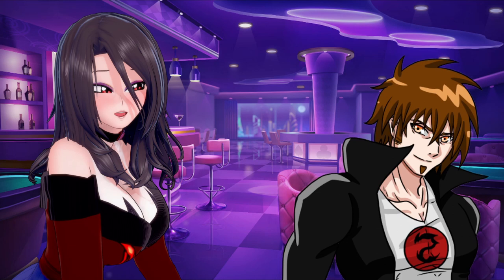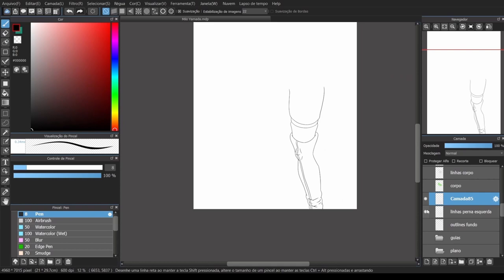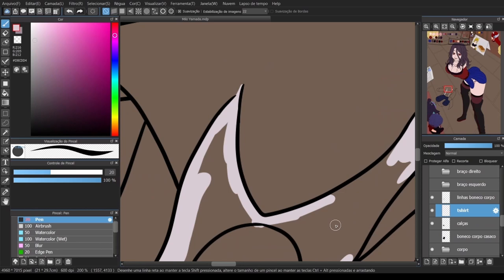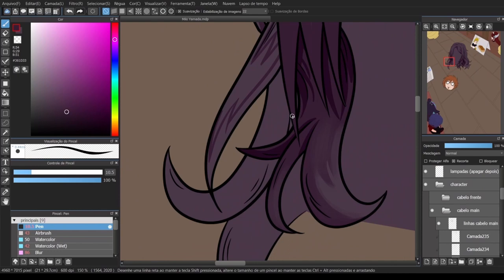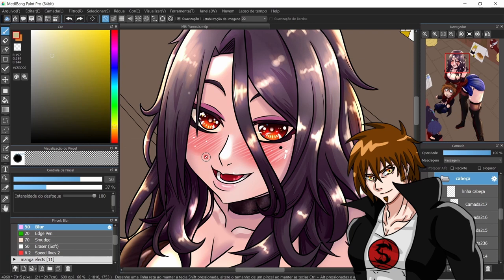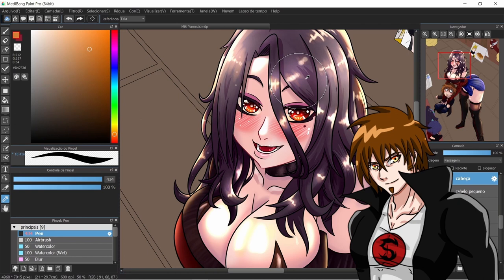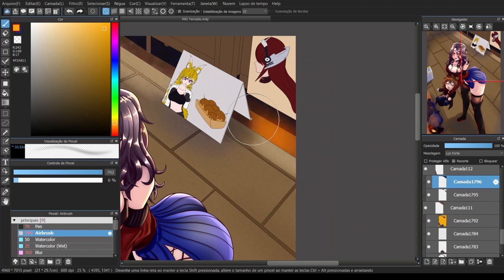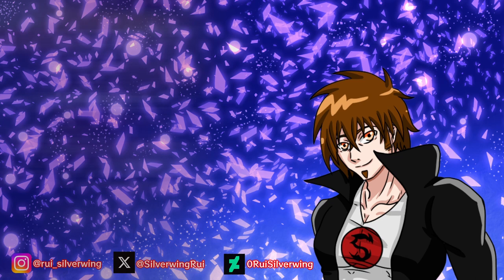Creating Art and Discovering Miki Yamada: A Digital Painting Adventure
Embark on a mesmerizing journey with me as I unveil Miki Yamada through the magic of digital art. Watch the creation unfold  while I delve into the intriguing details.